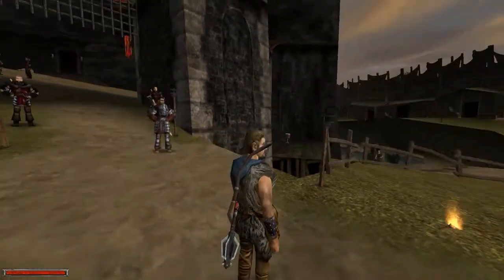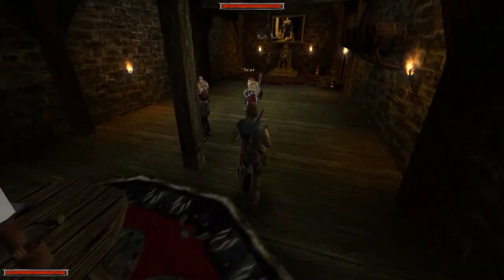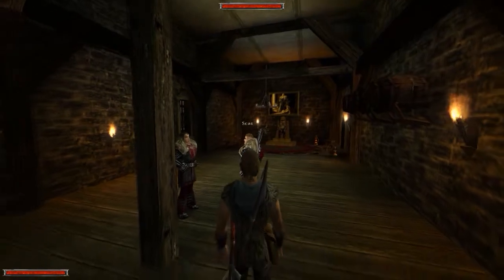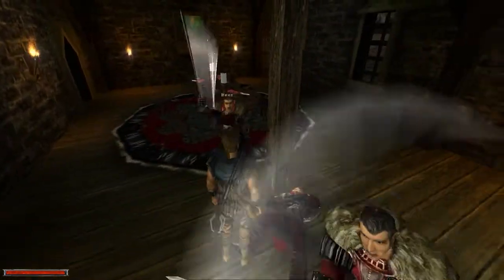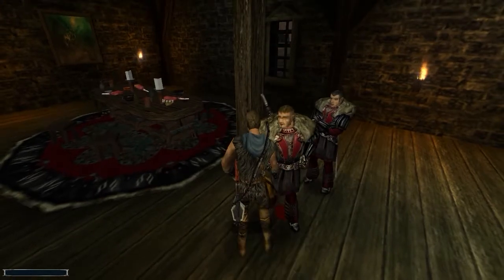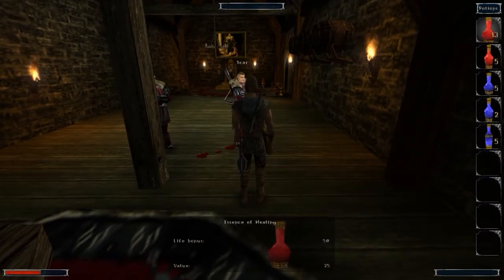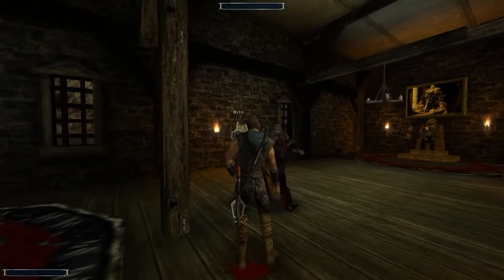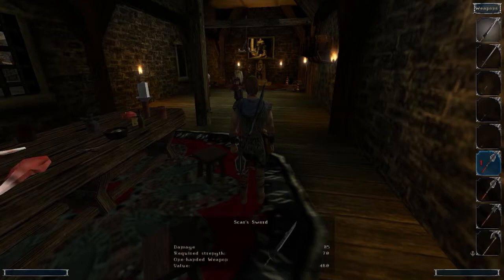BEST 1H SWORD AND CROSSBOW | Gothic #21.5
A little tutorial or a guide on how to get THE best 1H sword and crossbow in the game.
I'm 99.9% sure those are the best weapons in their class in the game.